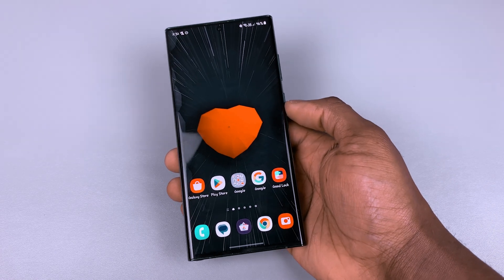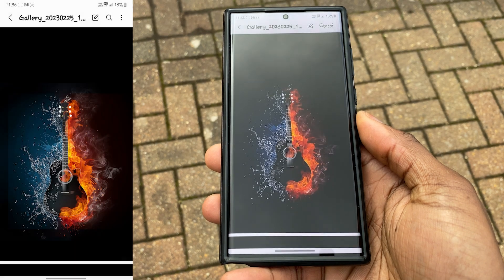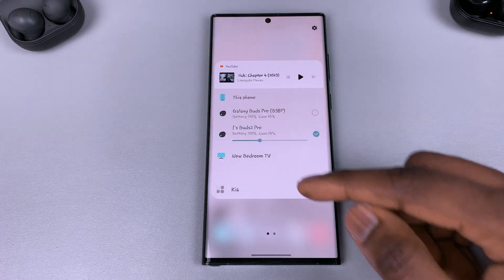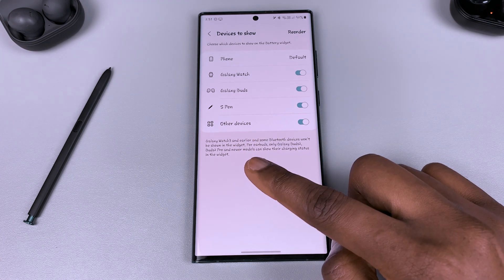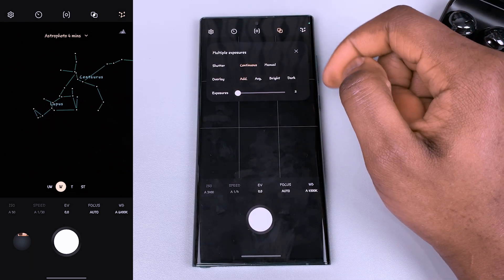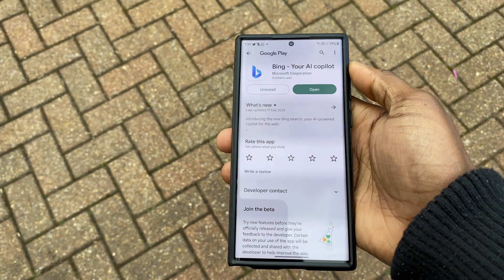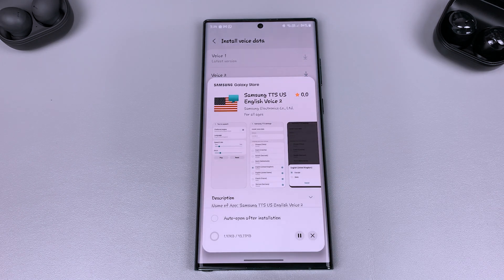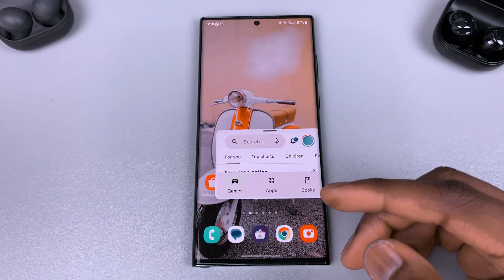Samsung S22 Ultra One UI 5.1 Features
0:00 Intro
0:24 Call Status
0:42  Save As PDF
1:35  Quick tile screenshot
2:04  Media Output
2:30  Battery Widget
3:20  Colour Tone
3:45  Expert RAW
4:28  Gallery
4:48  Multi IN/OUT
5:25  Bixty Text to Call (English)
6:21  Screenshot nd Screen recording Save Folder
6:50  Bonus